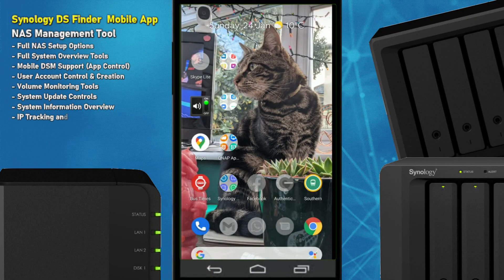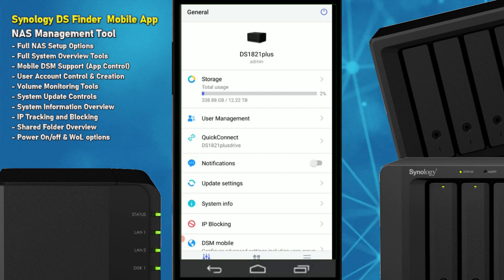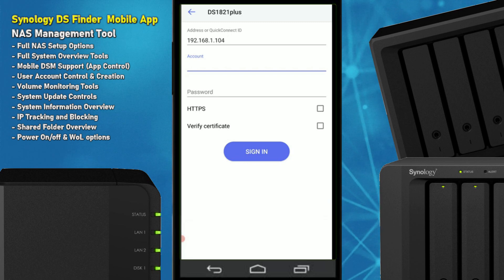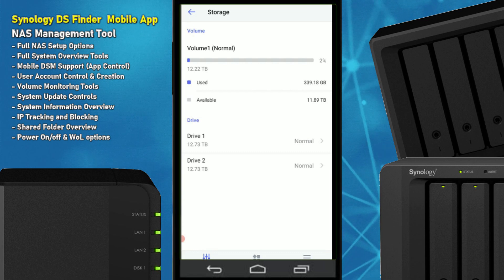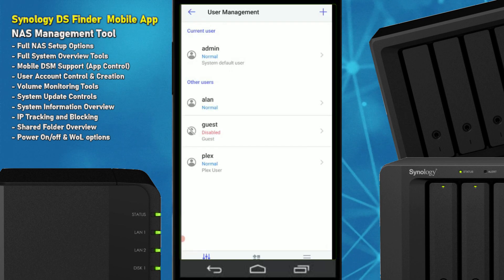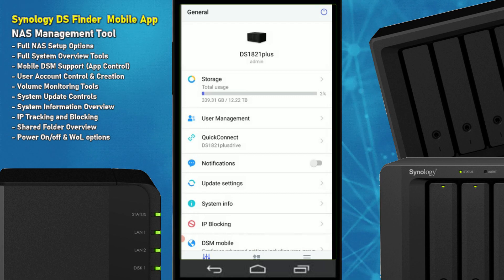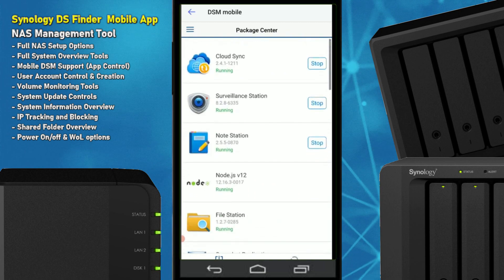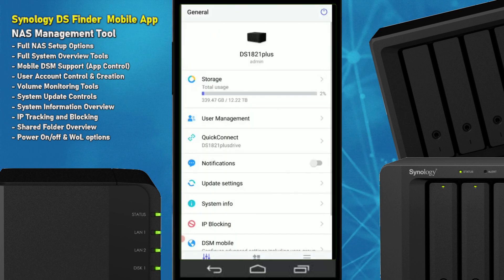Synology DS Finder NAS Phone App Review